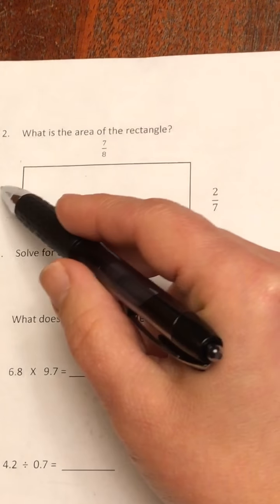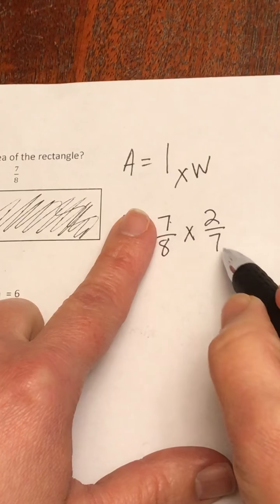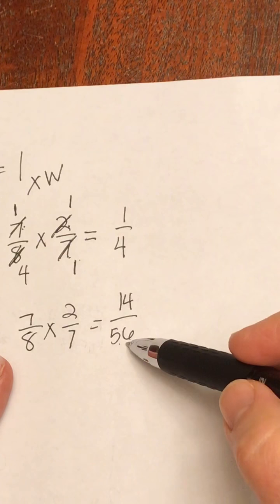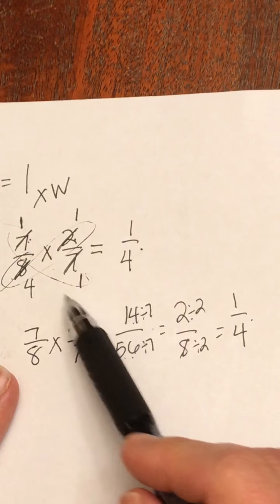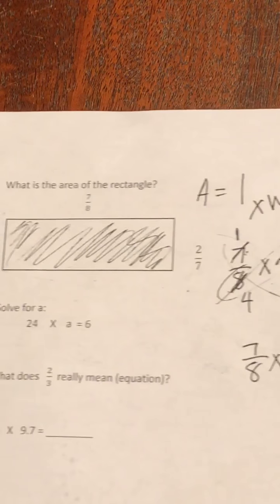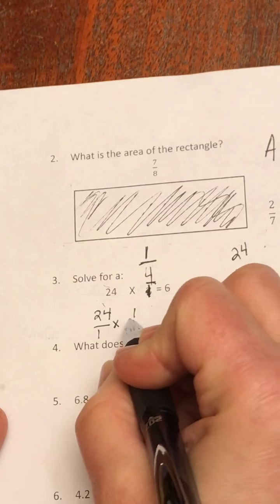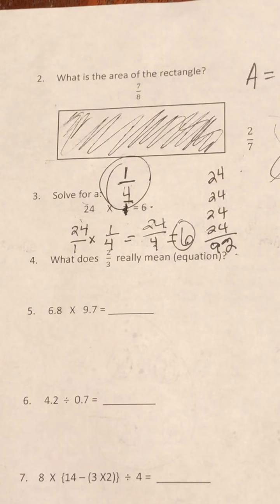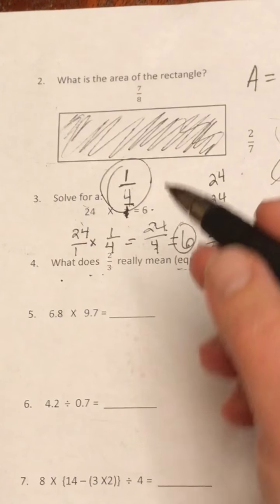Study guide part 1